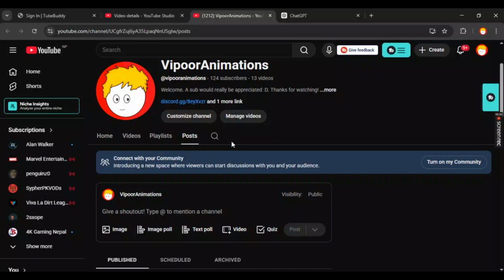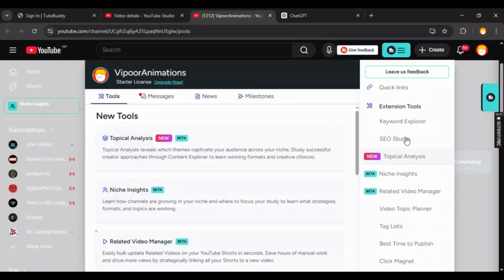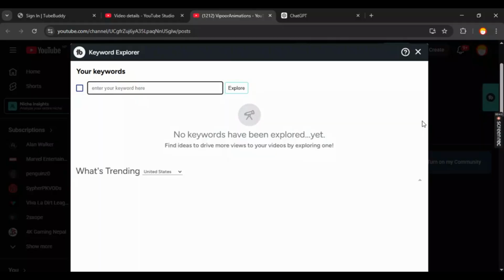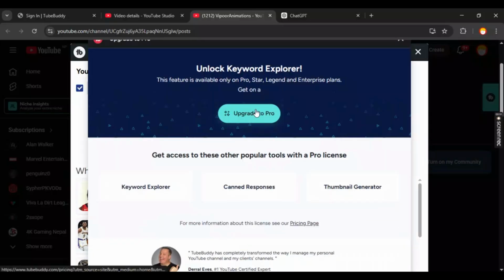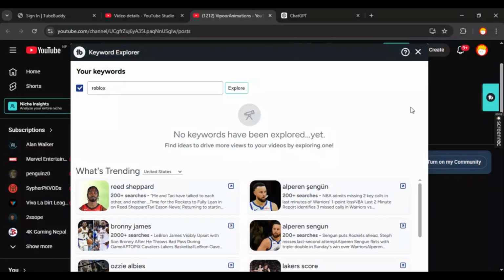How to Checkout Trending Topics in TubeBuddy 2026?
📈 Want to find trending topics quickly on TubeBuddy? This video shows you how to checkout trending topics in TubeBuddy step by step!

Learn how to explore popular keywords, discover high-performing content ideas, and boost your YouTube strategy. Perfect for beginners or anyone who wants to stay ahead on YouTube. ✨